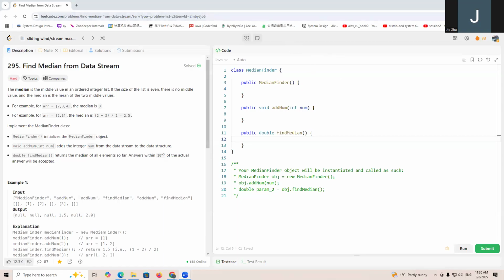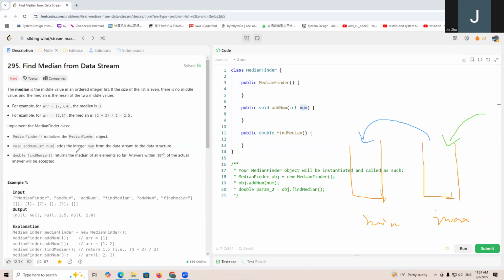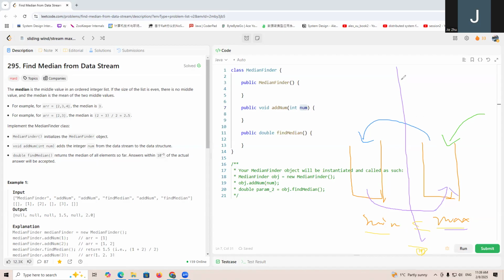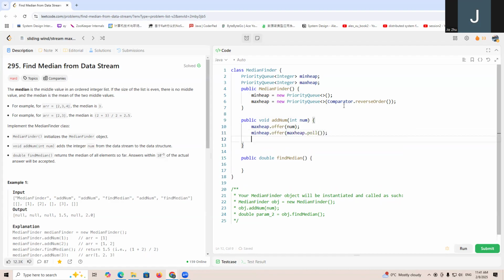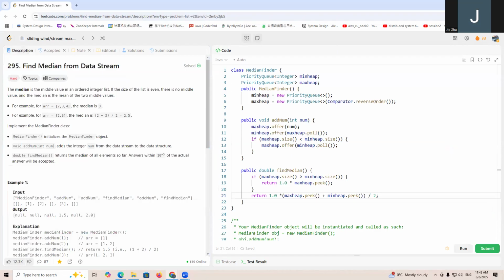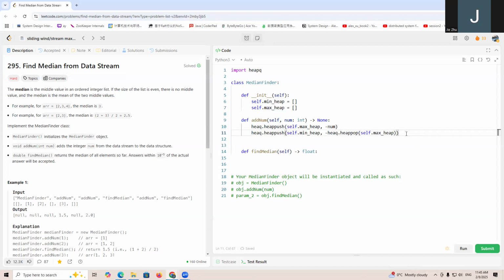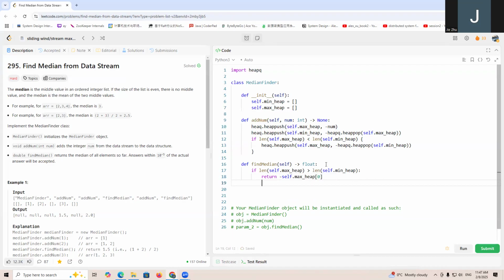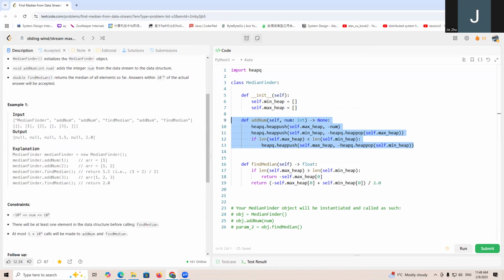295. Find Median from Data Stream